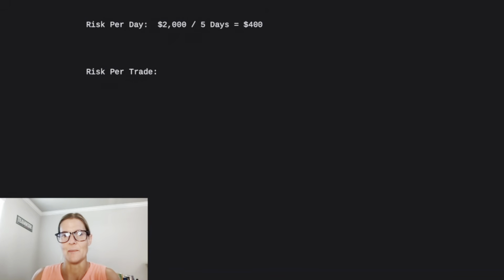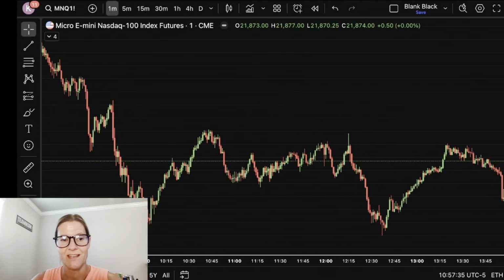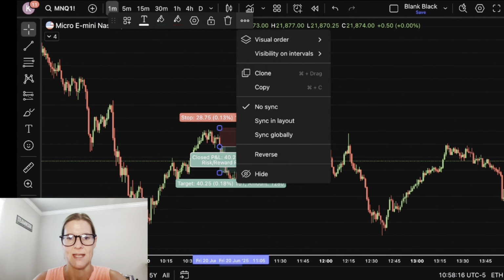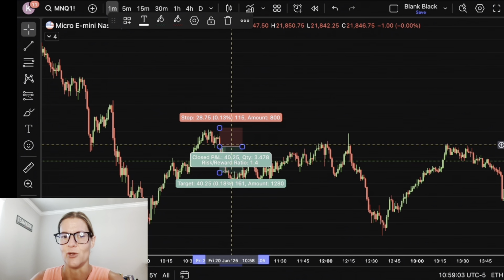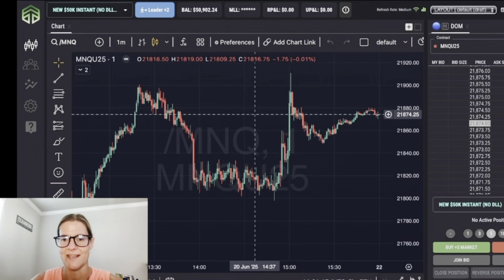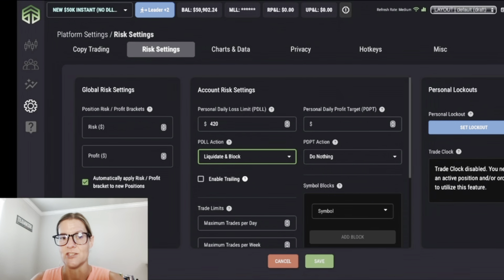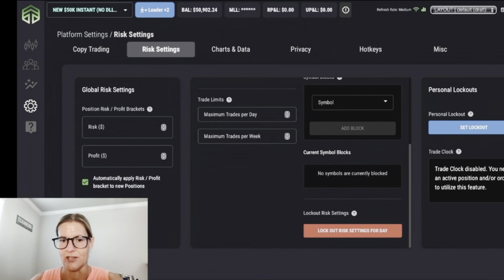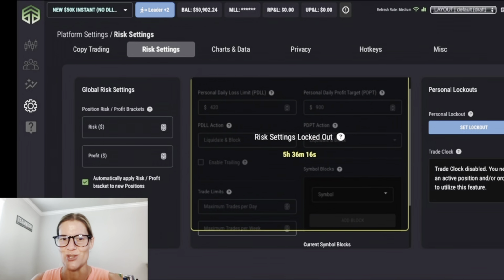A Risk Management Strategy That Works | How to STOP Blowing Your Prop Firm Account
Apply & get priority access to the 1:1 mentorship Are you tired of blowing your prop firm account over and over again? In this video, I’ll walk you through a simple, effective risk management strategy that can help you stay consistent and protect your capital.

✅ Here’s what you’ll learn:
    •    How to calculate your daily risk limit
    •    How to break that down into your per-trade risk
    •    How to use the TradingView risk management tool to size your positions accurately
    •    How to set up built-in risk controls inside your prop firm account (ProjectX example) so you literally can’t overtrade or over-risk

This step-by-step approach is designed to help you stay disciplined, stick to your plan, and finally stop the cycle of account resets.

📈 Whether you’re trading with ProjectX or any other firm, this strategy will help you take control of your trading and trade like a professional.

🎥 Welcome to The Fit Mom Trader Channel!
I'm a mom, I'm an Athlete, and I'm a Trader. I'm here to share my journey and keep it transparent.  No fake flexes, and only showing my green days. You'll see my losses and full-tilt moments as well. If you're new to trading and you're looking to improve on your journey, let's grow together.